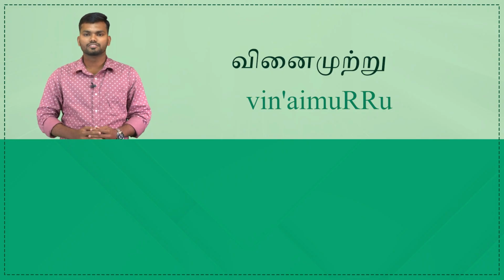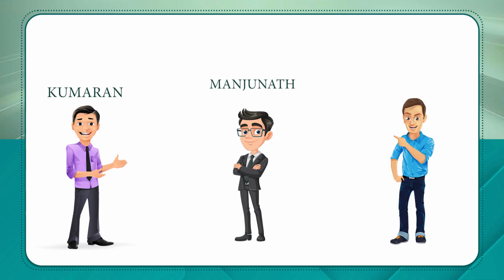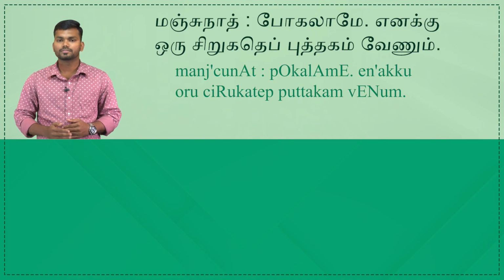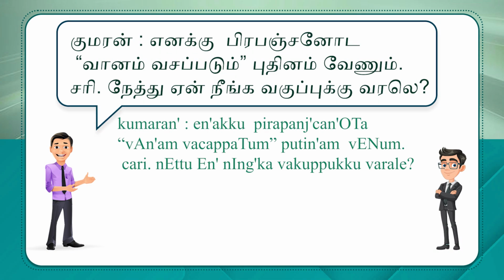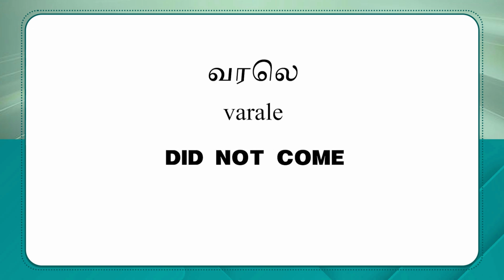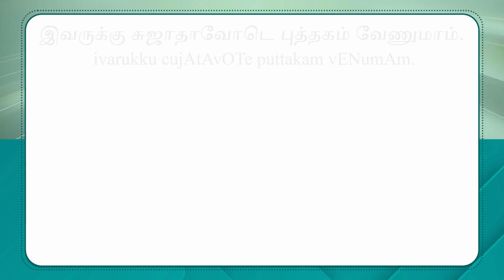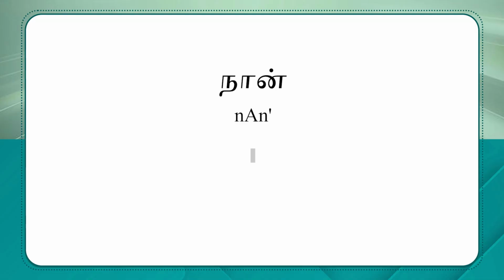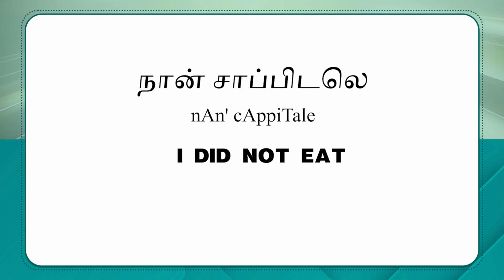Video Lecture : Tamil Lesson-9